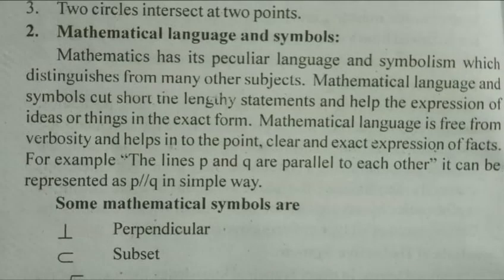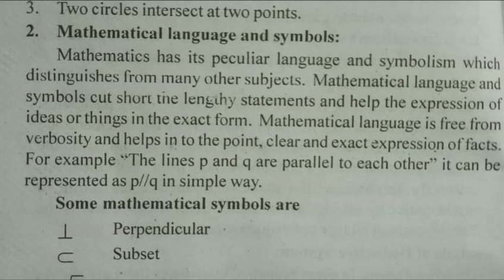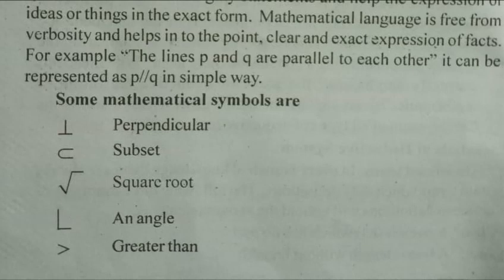1.1 Meaning, Nature,and Scope of Mathematics